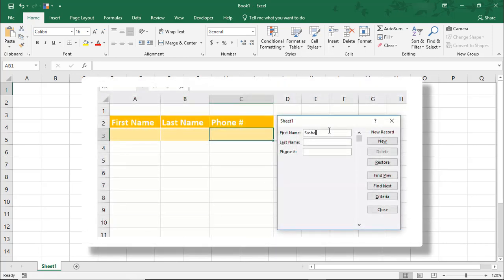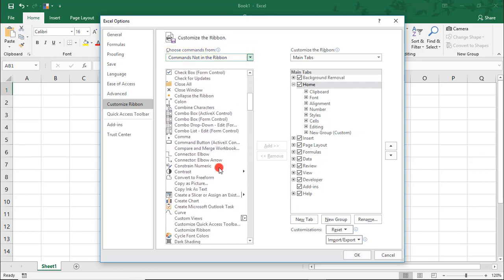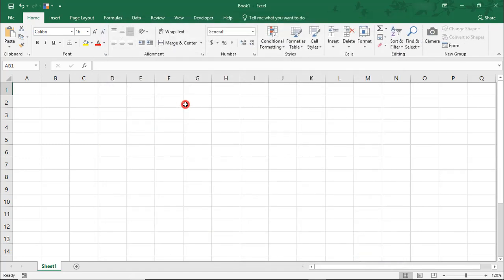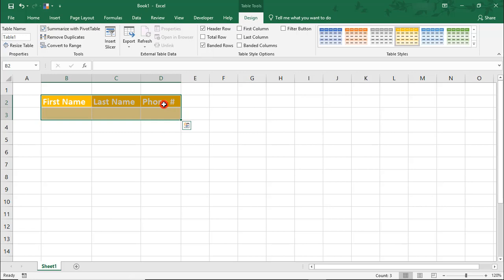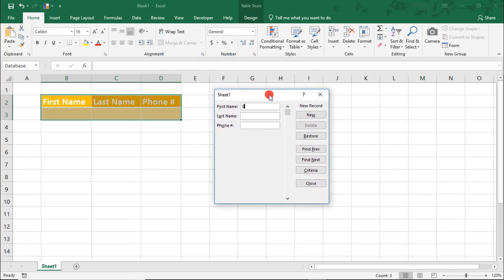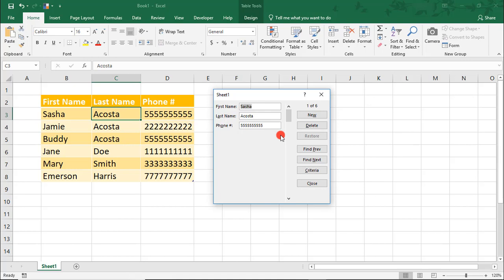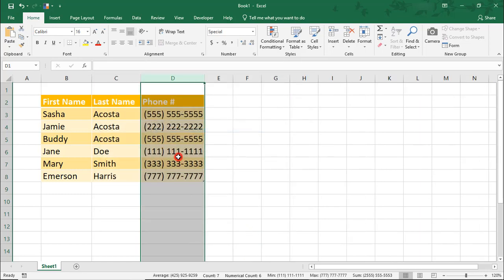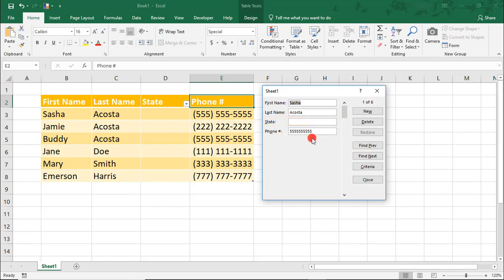How to Create a Data Entry Form in Excel Without VBA - Excel Tutorial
Excel tutorial on how to create a data entry form in Excel without VBA. We'll use the Forms tool to help you enter data faster by condensing your fields into an easy-to-use form.

We'll first set up our spreadsheet for the data entry, go over how to add and use the Forms tool, and then go over some tips to help you while doing the data entry.

Thanks!